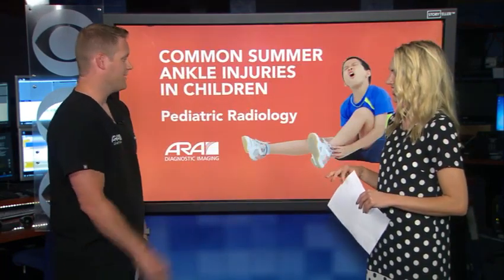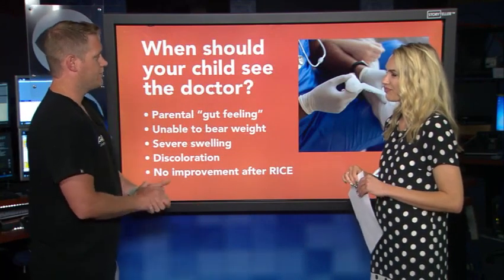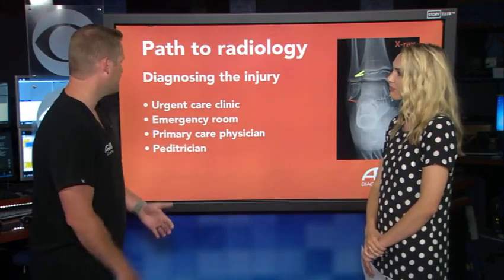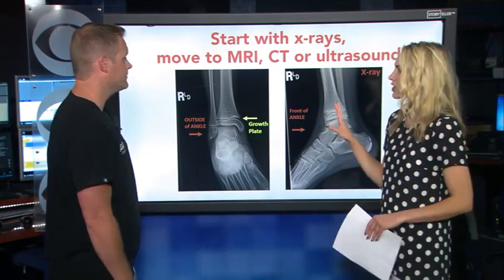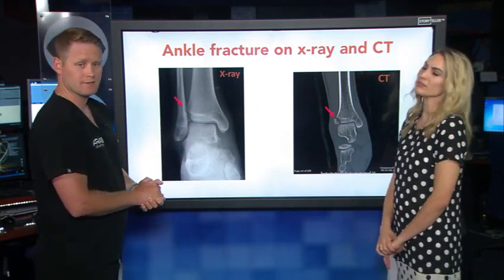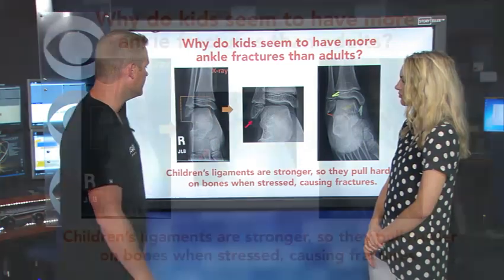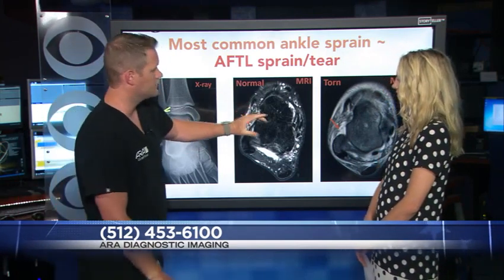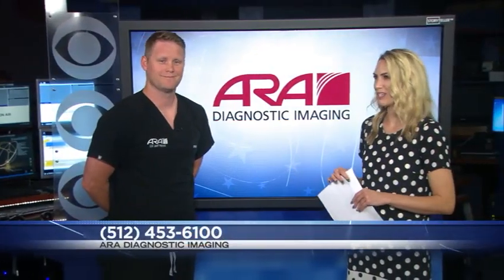Dr. Wood Explains the Role of Imaging with Ankle Sprains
Learn about how ARA Diagnostic Imaging can help diagnose when your kid might have a serious injury or a just a sprained ankle.